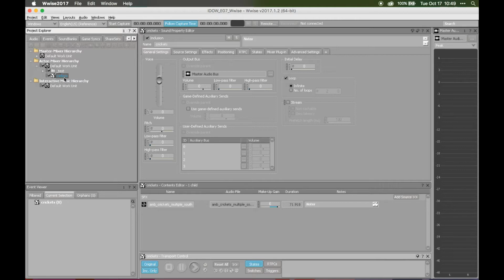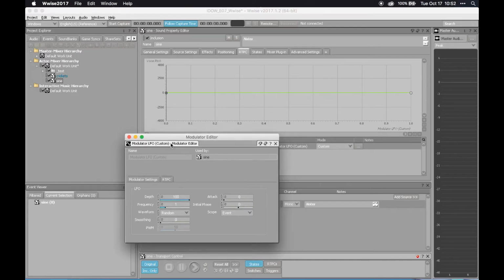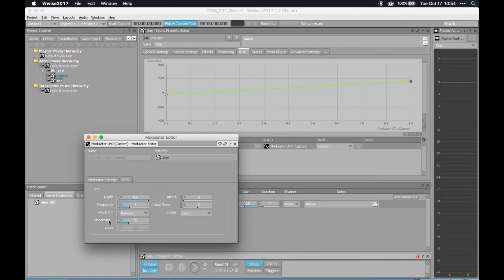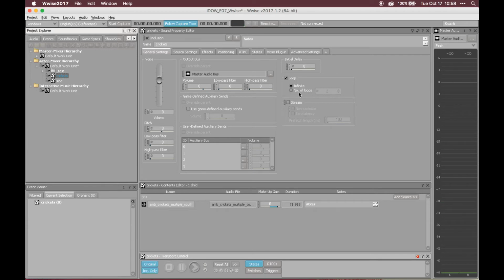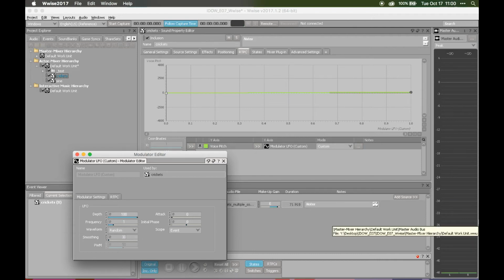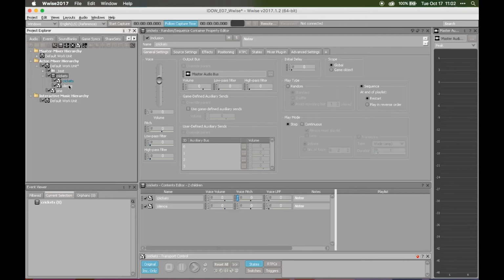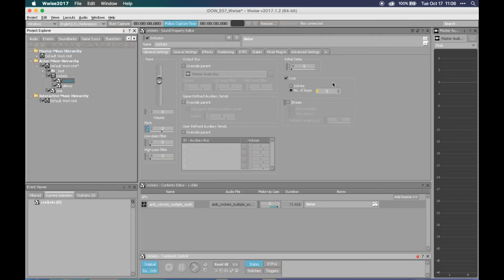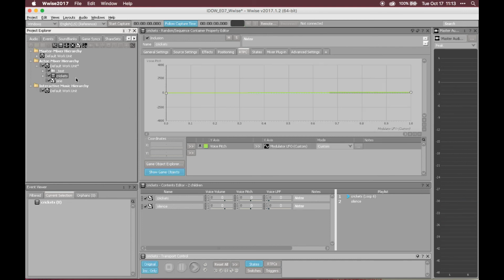I dream of Wwise - E07: the new Random Generator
In this episode we take a look at the Random waveform of the LFO, introduced in Wwise 2017. As a practical example, we use it to affect the pitch of a very short loop, thus making it more interesting and less repetitive.